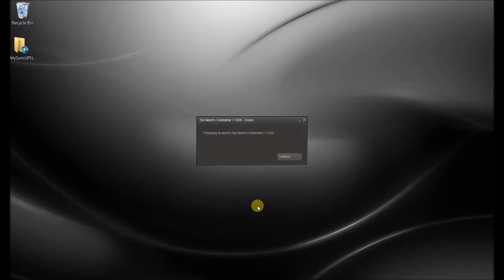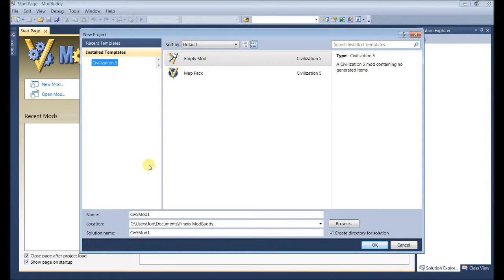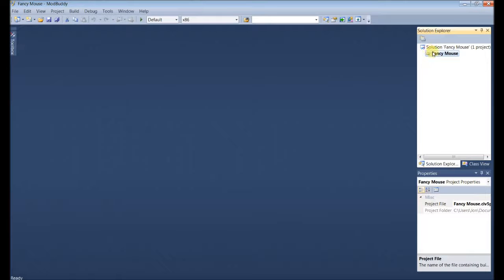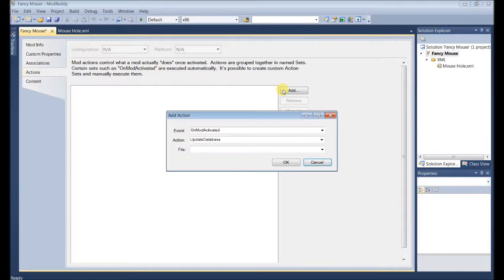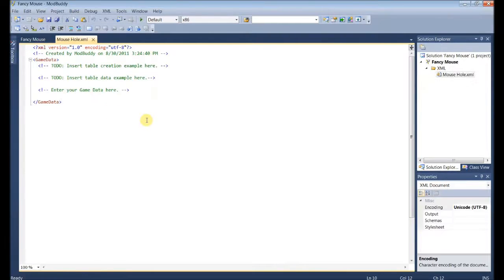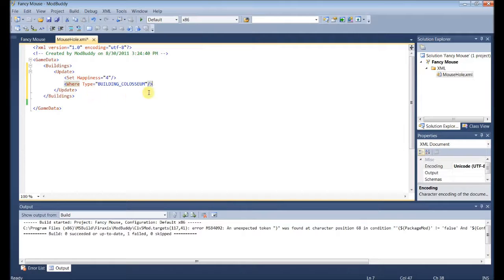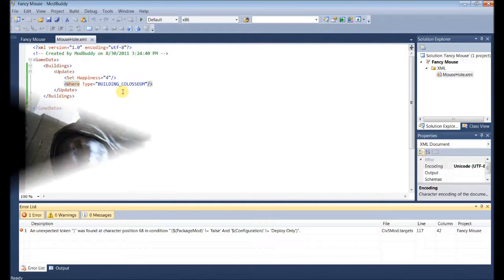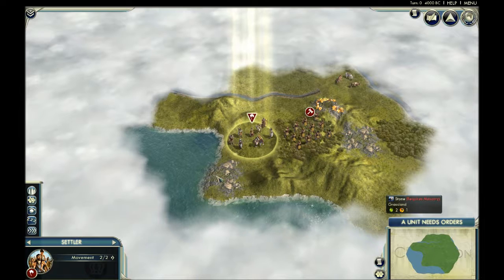How to Mod Civilization 5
Step by step tutorial to get Mod effects to show up in game.  Take a look at this guide written by Derek Paxton, if neither of my modding videos discuss a change you seek.